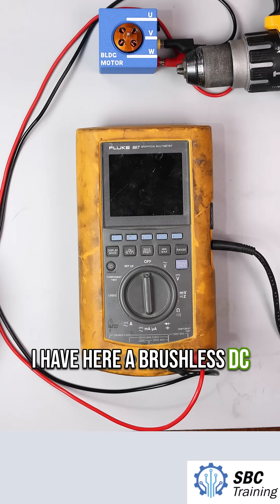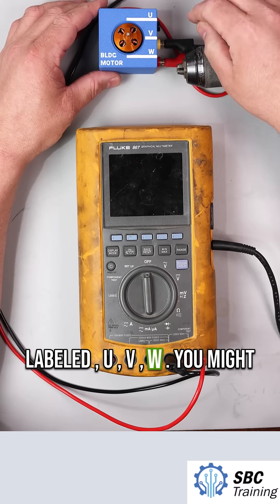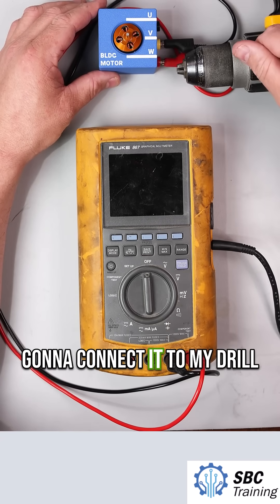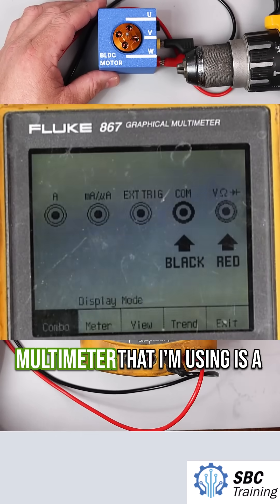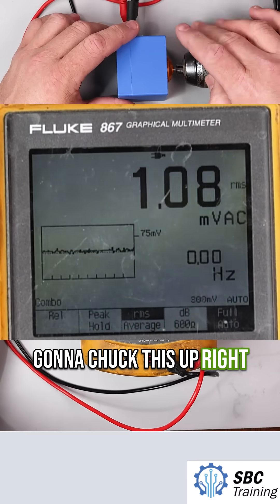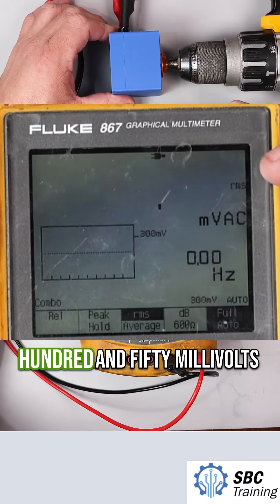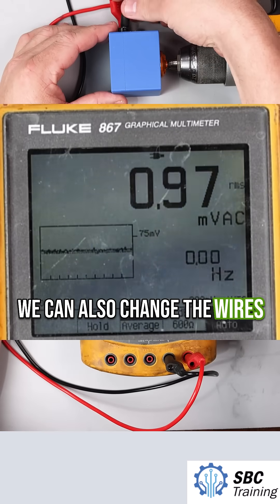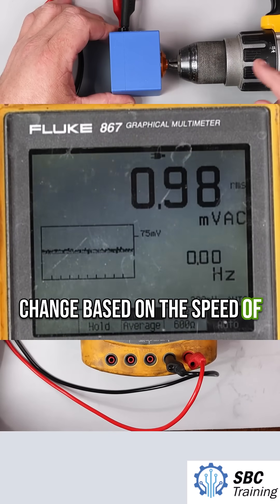How a Brushless DC Motor Generates AC Voltage | Regenerative Braking Demo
In this demo, I’m using a brushless DC motor (BLDC) to show how it can act as a generator. This type of motor, often called an outrunner, produces AC voltage when its rotor spins—just like an alternator in a car.

You’ll see how the motor’s three output wires (U, V, W) generate an alternating sine wave as I spin it with a drill, and we’ll measure both the voltage and the frequency (Hertz) using a graphical multimeter.

This demo explains:
✅ Why a brushless DC motor produces AC, not DC
✅ How to measure the output with a multimeter
✅ The basics of alternators and regenerative braking in vehicles